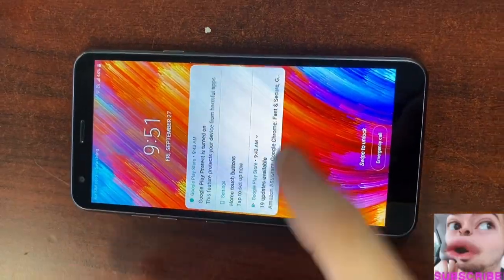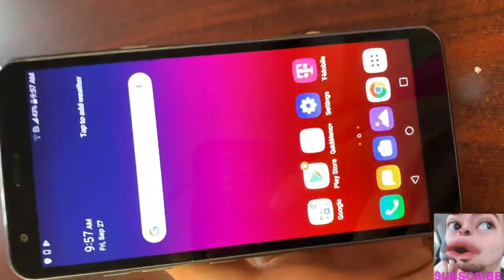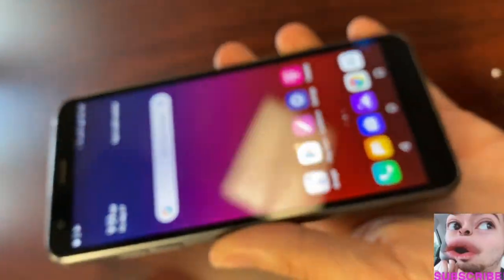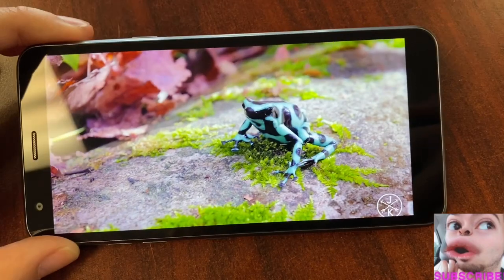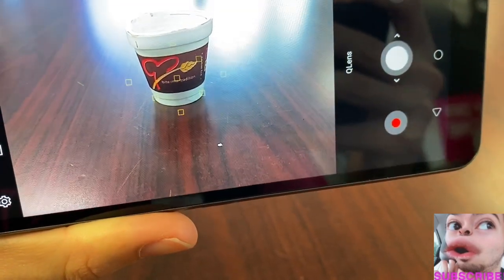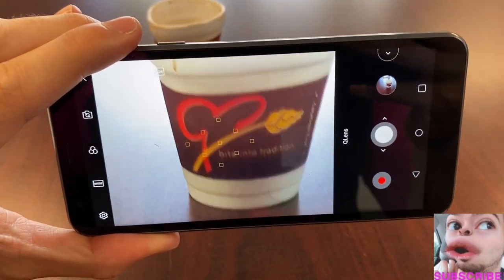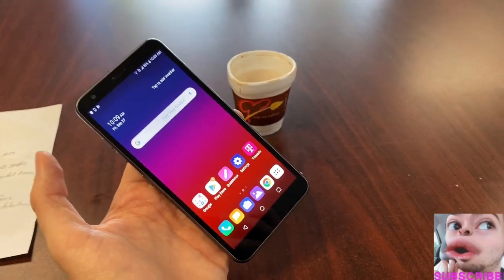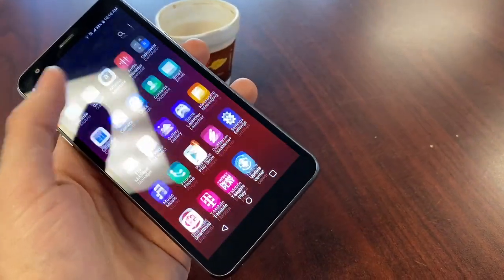LG ARISTO 4+ Overview/Review by Joey The Snapper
Lg is at it again with yet another entry model into the smartphone market! This time it’s a 2019 revision of their popular LG ARISTO models. Designed for the creative spirits who don’t want to spend to much for a quality smartphone experience. But has it seen any major upgrades from the previous Lg models? How does it compare to other smartphones around the same entry level! Stay put and watch to find out!

As always thank you so much for taking the time to watch this video, and let me know what you guys think in the comments below!